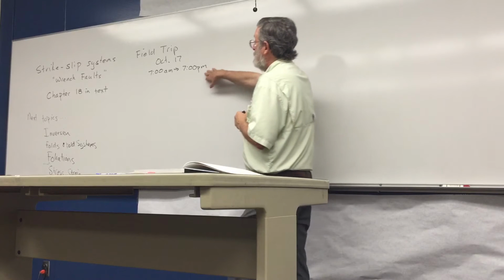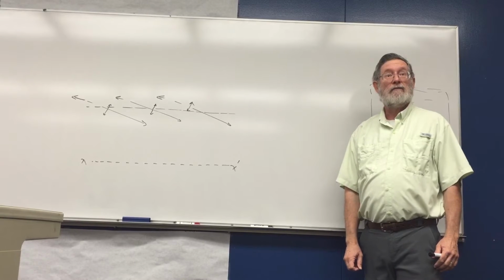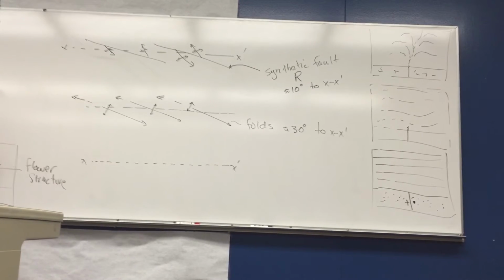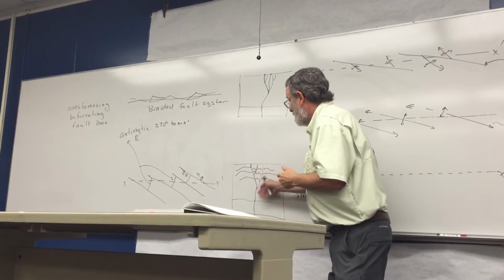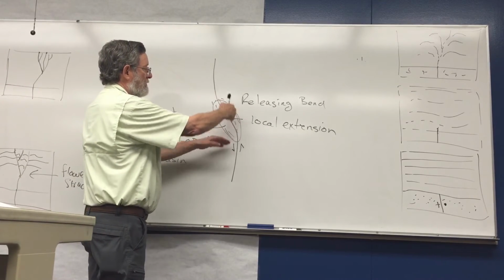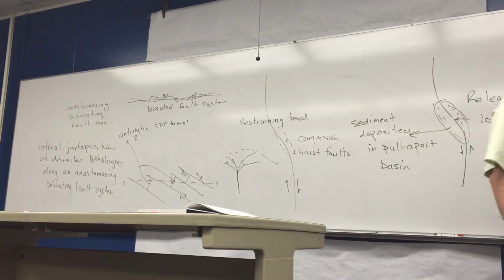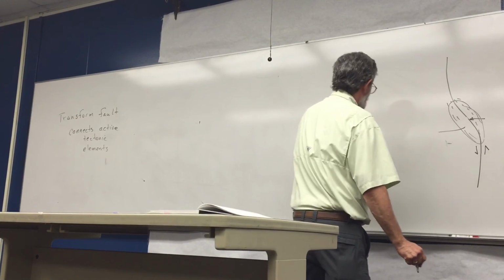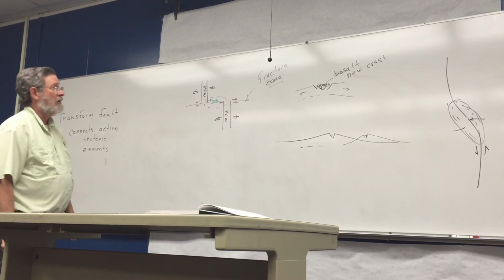Lecture 1 ( 2nd exam )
Structural geology lecture